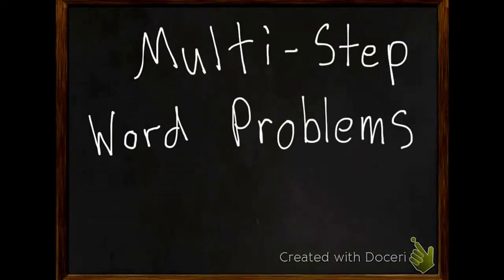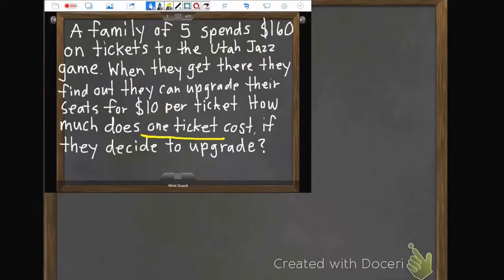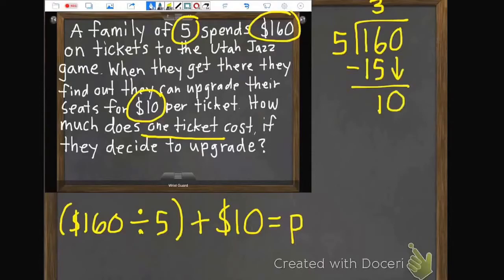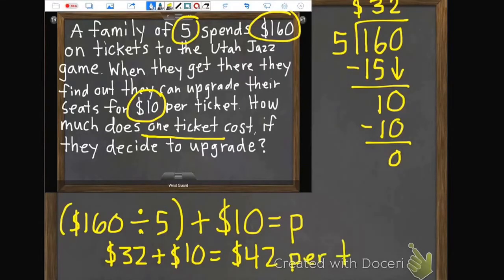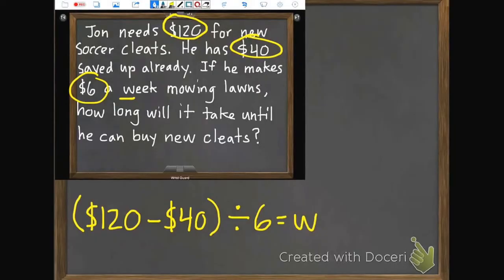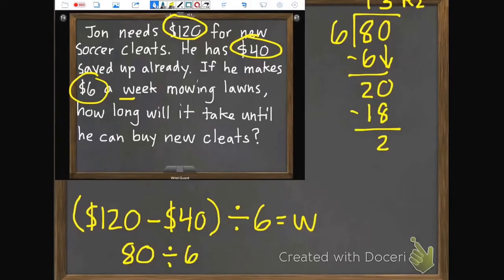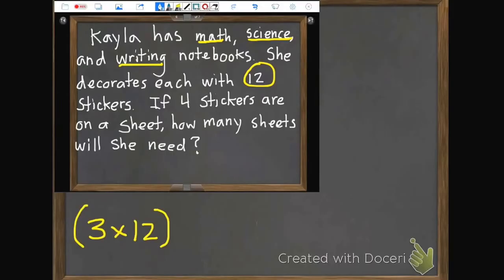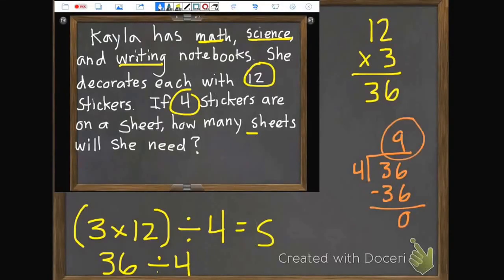Multi-Step Word Problems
Multi-step word problems that include division.